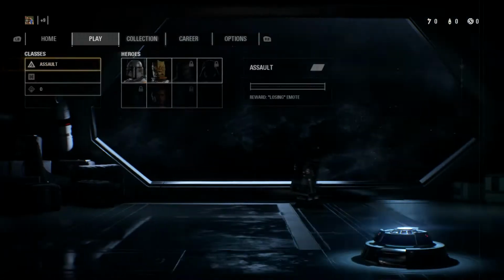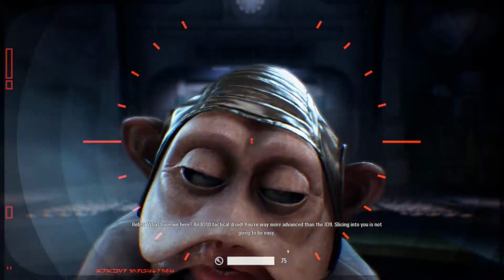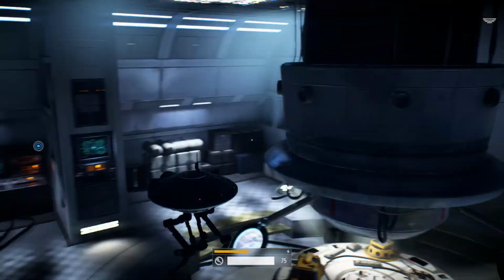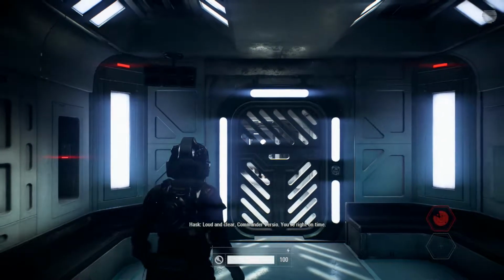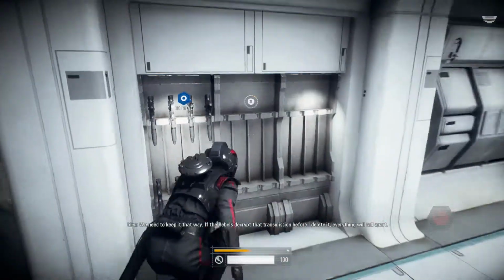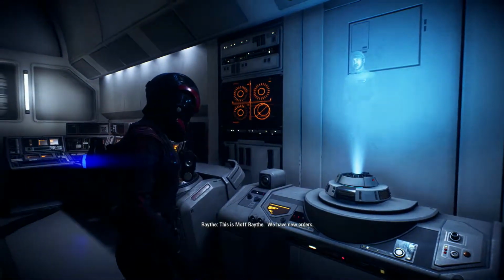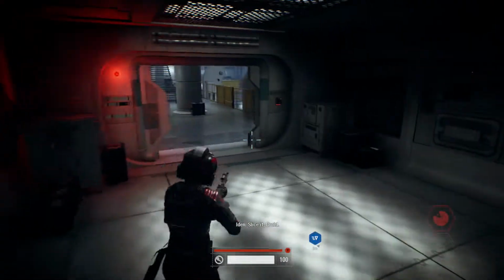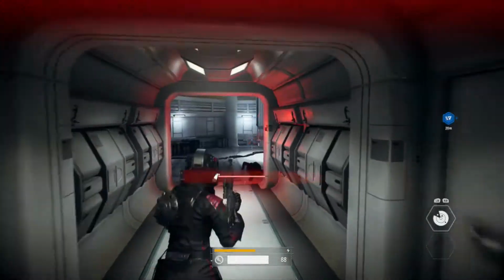STAR WARS BATTLEFRONT 2 Gameplay Walkthrough Part 1 - The Cleaner (XBOX ONE)